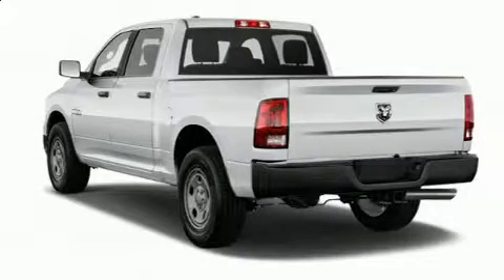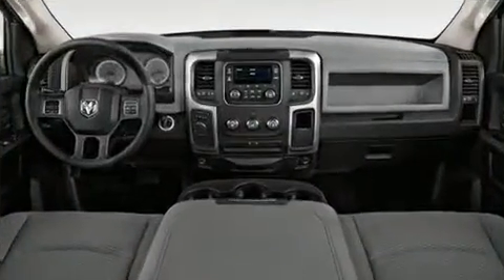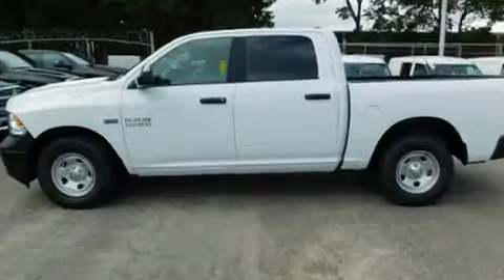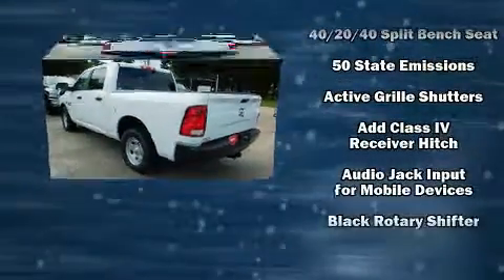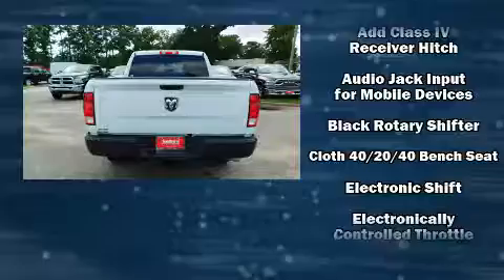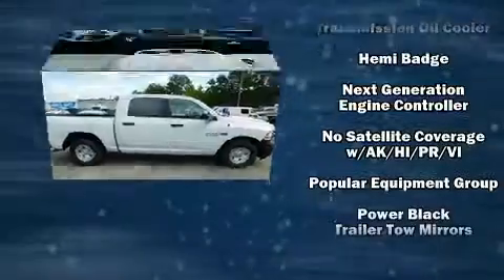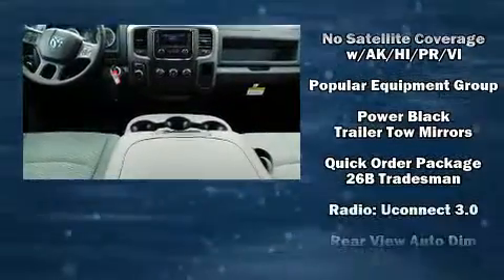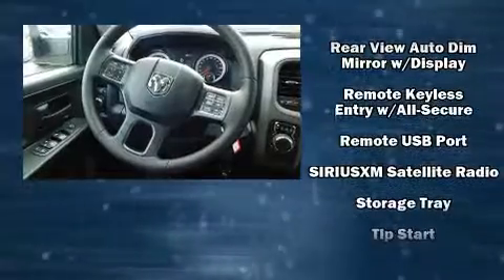2017 Ram 1500 Tradesman in Norfolk, VA 23518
The 2017 Ram 1500 It features an automatic transmission, rear-wheel drive, and a powerful 8 cylinder engine. This model accommodates 6 passengers comfortably, and provides features such as: variably intermittent wipers, a rear step bumper, a front bench seat, air conditioning, heated door mirrors, a trailer hitch, and 1-touch window functionality. Audio features include an AM/FM radio, and 6 speakers, enhancing the audio experience throughout the interior. With side curtain airbags supplementing the rest of the safety network, you can be assured that you and your passengers will experience top-tier protection. We have a skilled and knowledgeable sales staff with many years of experience satisfying our customers needs. They'll work with you to find the right vehicle at a price you can afford. Please don't hesitate to give us a call.